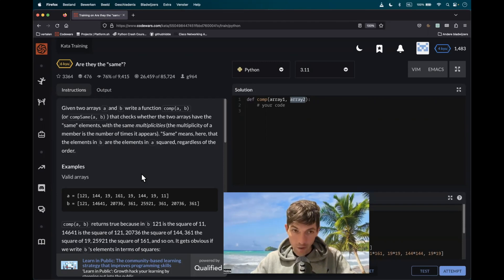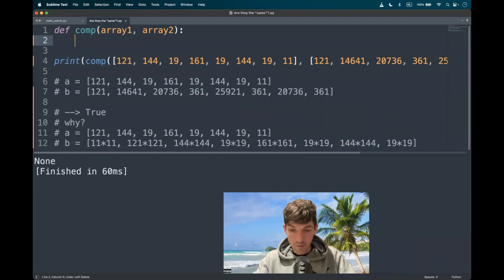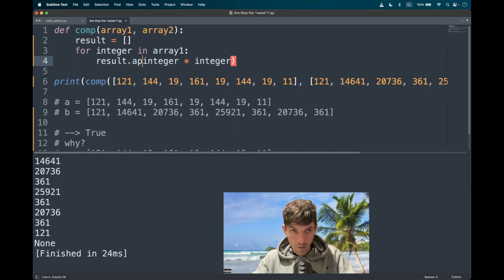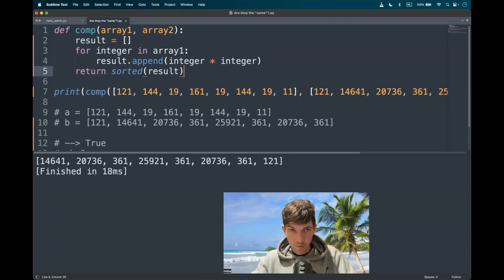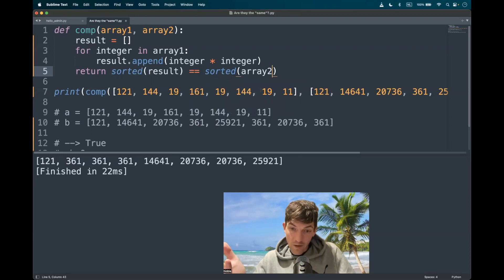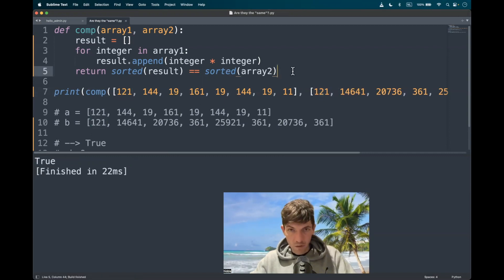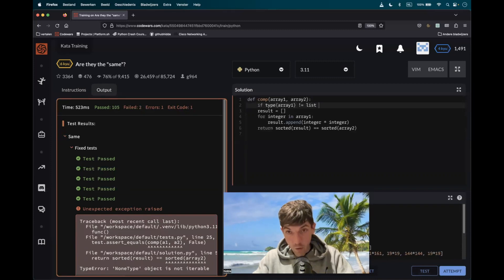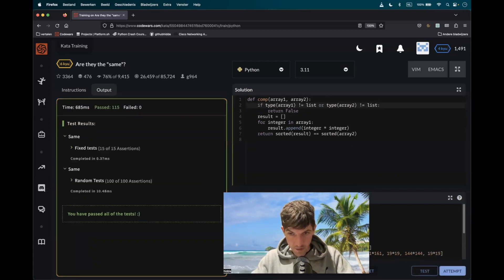Codewars (Python🐍) | Are they the "same"? | kyu6